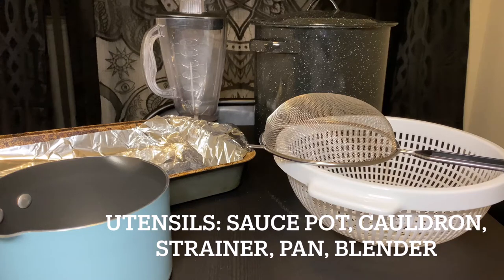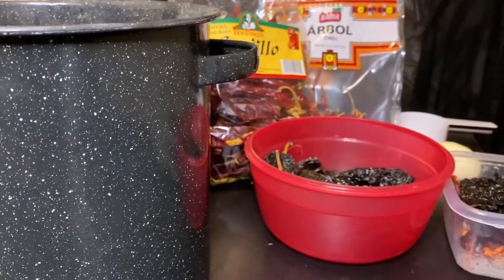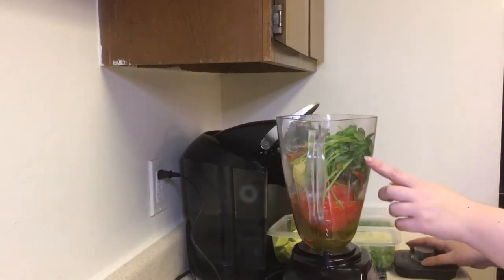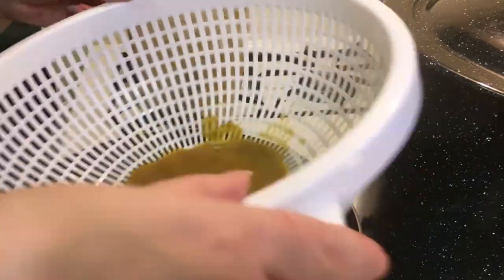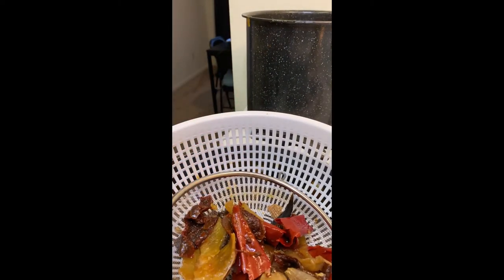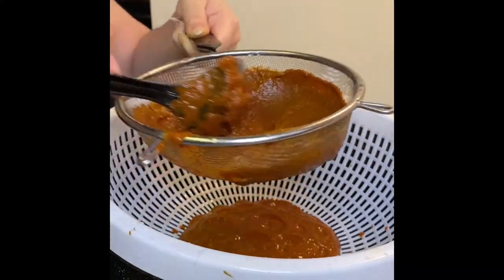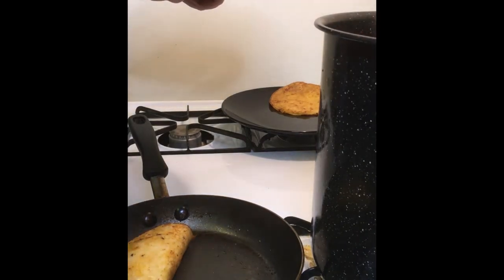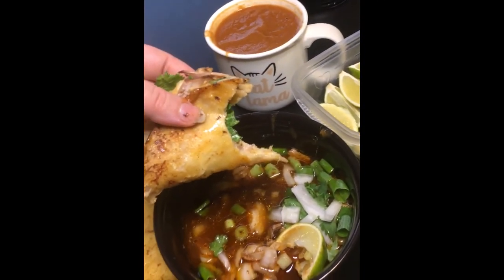Pork Birria Tacos! - How to!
I quickly show you how I make pork birria tacos!

For the meat:
7 Ib Pork
7 Guajillo Peppers
4 Anchos Peppers (optional)
5 Arbol Chili
5 Cloves of Garlic
2 Onion
5 Bay Leaves

Tablespoon for Meat AND Broth:
Oregano
Thyme
Cloves
Salt
Pepper
Allspice
Cinnamon Stick

1 lb Red Tomatoes
1/4 lb Green Tomatillos
10 Arbol peppers
2 Bay Leaves
8 oz Can of Tomato Sauce
Sprinkle: Oregano, Pepper & Onion Season
1 Small Onion
5 Cloves of Garlic

To serve Tacos or Consomé:
Chopped Onion
Chopped Green Onions
Chopped Cilantro
Limes
Cheese

- Support -
$Rudemornings

Twitch.tv/rudemorning
Twitter.com/RudeMornings